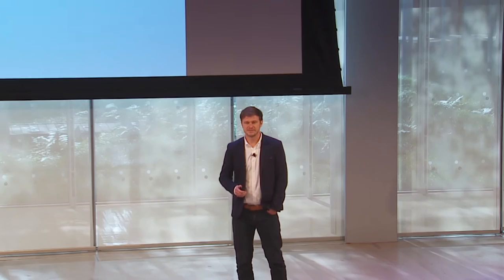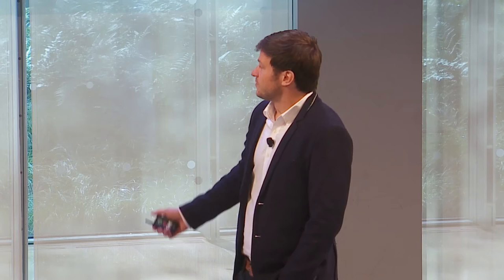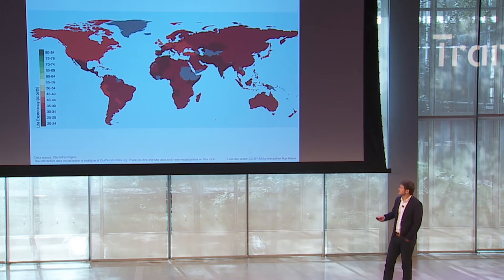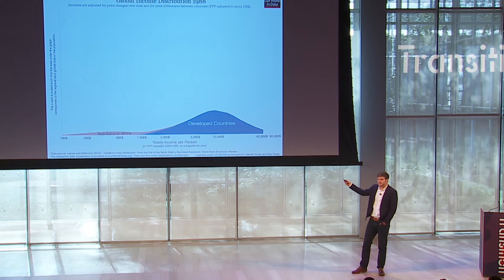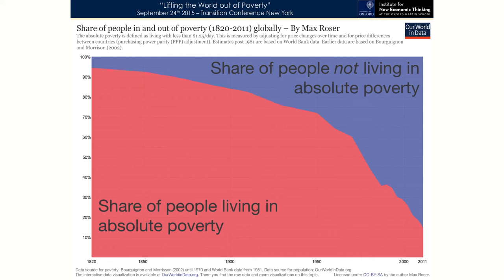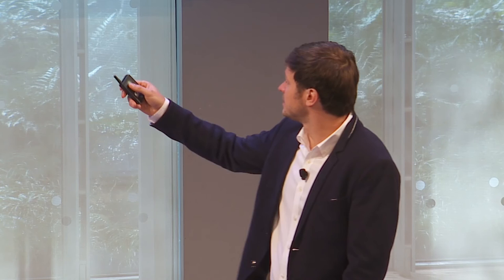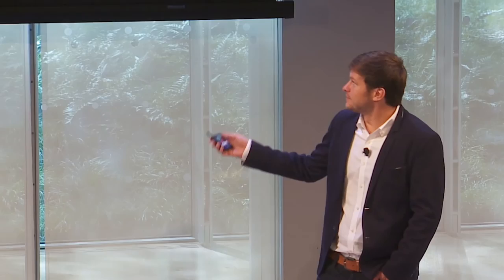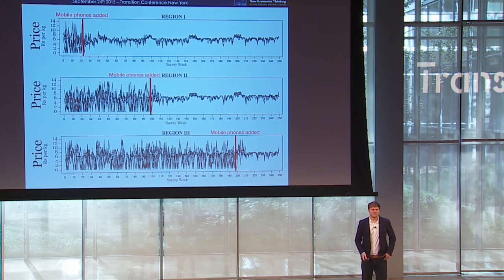Transition 2015: Max Roser on Lifting the World Out of Poverty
Max Roser is an economist interested in how living standards change and evolve throughout the world. He also publishes OurWorldInData.org. At Transition, Max presents a data-driven perspective of what it means to lift the world out of poverty.

About Transition:

We are living in a world of constant transition. What it takes to build an inspired brand is changing, with global trends giving marketers more influence and impact than ever before. Join more than a thousand of the brightest minds in marketing for Transition, an annual two-day event full of talks and workshops on how to seize the biggest business opportunities of tomorrow.